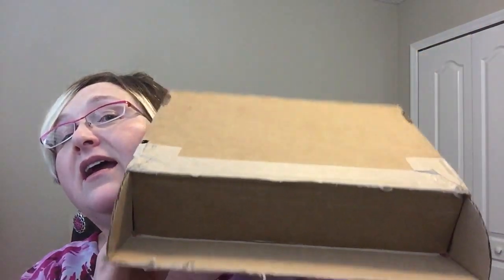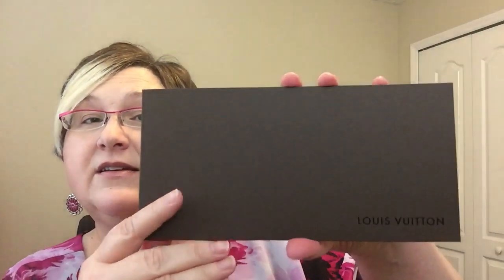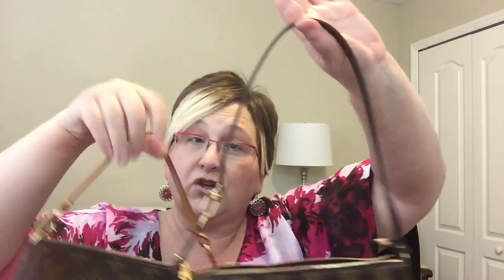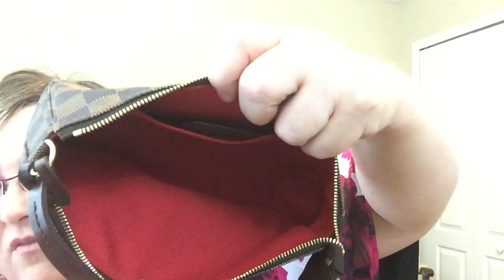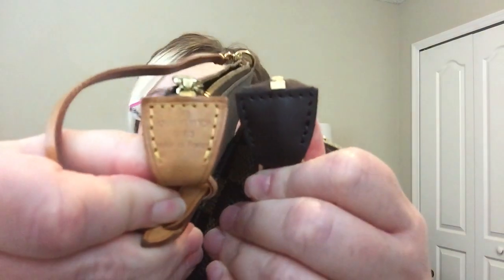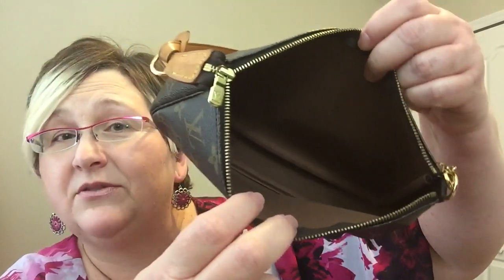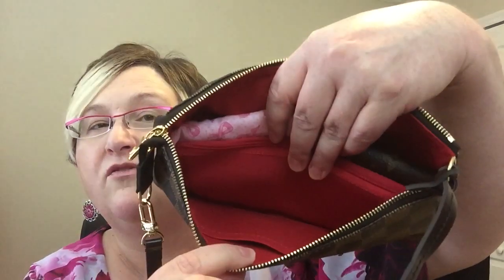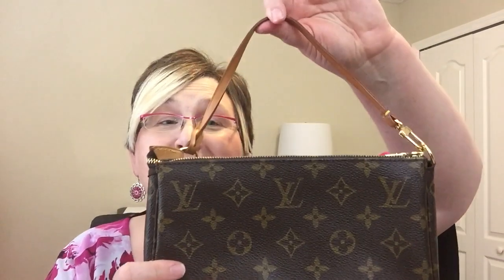Louis Vuitton - Birthday Gift Reveal! Pochette Accessoires New and Old Comparison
READ BELOW
Hello everyone! So glad to have you here! Join me for a birthday present reveal and comparison. I hope you find this helpful. Thank you for spending some time with me! :-)

NOTE: I don't know why I kept saying linen! I meant to say textile. Please forgive!

Chain Replacement

Mailing address:
LaurelBelle W